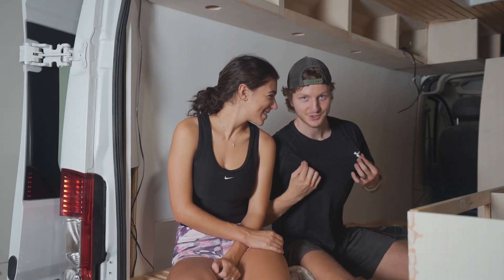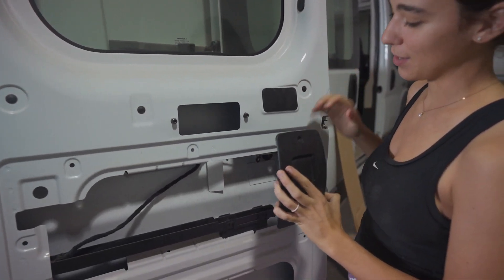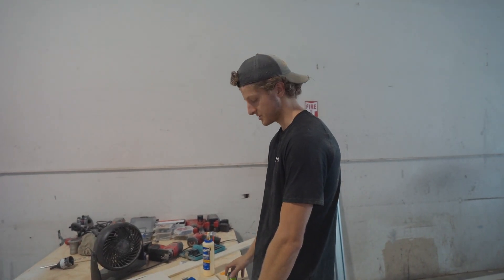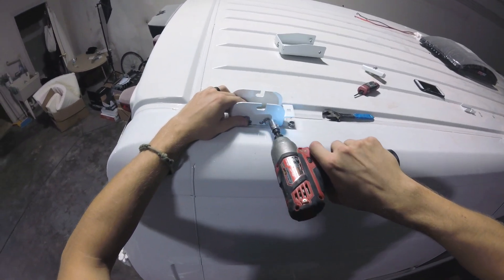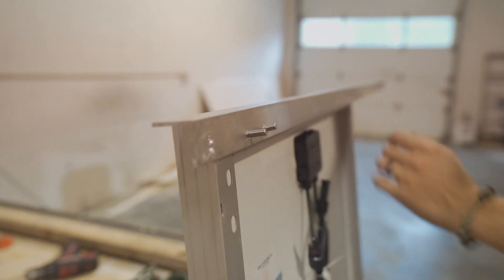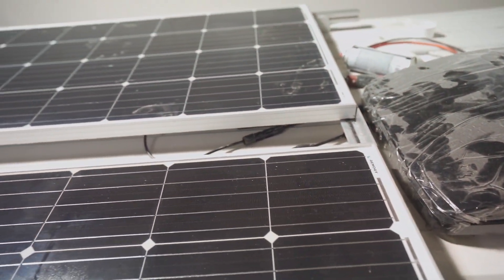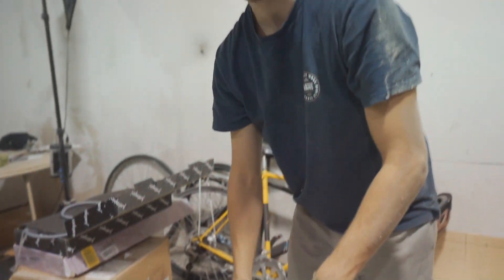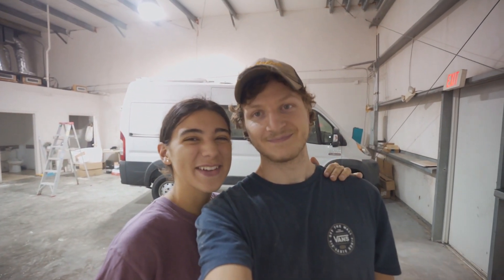VAN BUILD IN 20 DAYS | SOLAR PANEL INSTALLATION | Completely Off-grid Electrical Setup in Camper Van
Welcome back to the 5th Episode in the series!

In this episode, we Discuss the SOLAR setup and ROOF RACK that take this camper completely off the grid.

BUILD LINKS:

Insulation, Fan & Roof Rack

Maxxair Fan:

Roof Rack:

Waterproof Solar Entry Port:

Solar Y Branch:

Kilmat 50mil 50SQFT:

Noico 80mil:

Kilmat Roller:

Rock Wool Insulation:

Swivel Seat:

Tools

Reciprocating Knife

Track Saw:

Jig Saw:

Recip Saw:

Impact Drill & Drill Set:

Pocket Hole Jig:

Angle Grinder:

Nail Gun & Air Compressor Kit:

Miter Saw (Bought Used):

Table Saw (Bought Used):

  Electrical

Solar Panels:

Battery (100AH):

Victron Battery Monitor + Bluetooth:

Solar Charge Controller:

Battery Isolator:

3000w Inverter:

Battery Kill Switch:

12V Breaker 30A:

12V Breaker 150A:

12V Breaker 250A:

Fuse Box:

Double USB Port:

16G/2 Wire:

14G/2 Wire:

10G Wire:

8G Wire:

4G Wire:

14/3 120V Wire:

Wire Loom:

Crimp Terminal Kit:

   Kitchen, Lighting & Appliances

18 Gallon freshwater tank & Water Pump:

7 Gallon Grey Water Tank:

Counter Top:

1500W Induction Stovetop:

12V 42QT Refrigerator:

Hidden Outlet:

Magnetic Drawer Latches:

Touch Dimmable Light Switches:

Water Pump Switch:

LED Lighting Strips:

LED Puck Lights:

Cabinet Handles 6":

Cabinet Handles 3":

500LBS Drawer Slides:

Water Inlet Port:

Reading Lamp:

Mirror Shelves:

Burlap Ceiling Backing:

Bungee Chord for Shelf:

Dometic Travel Toilet: